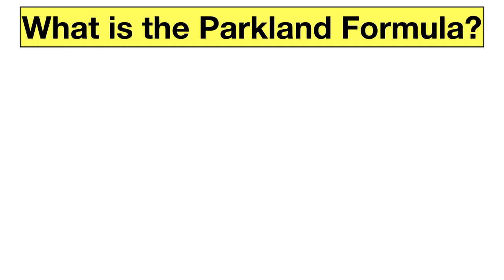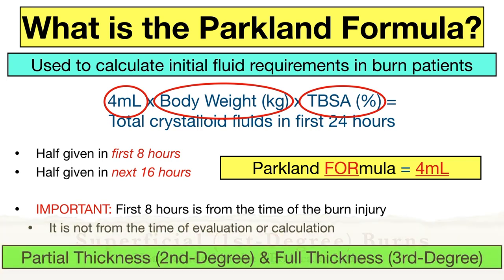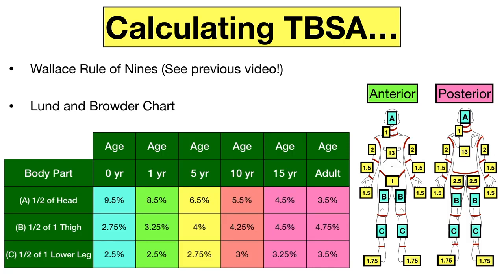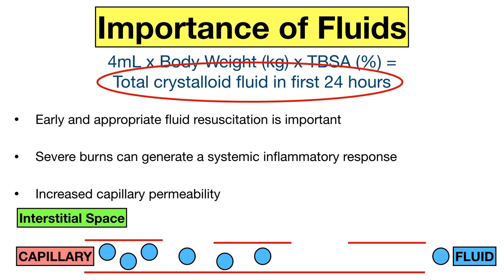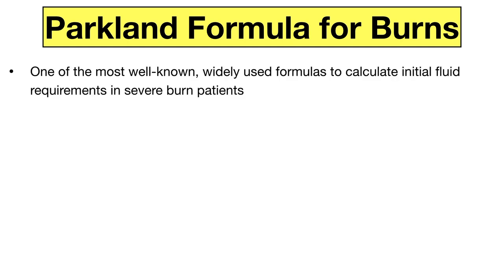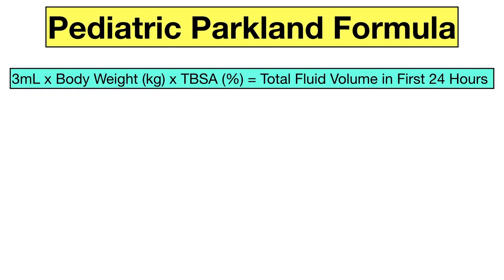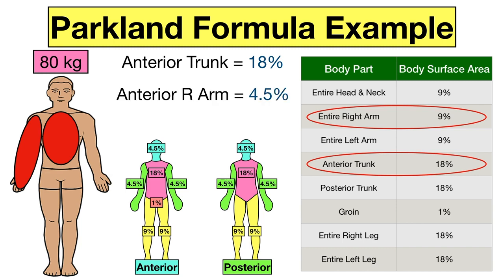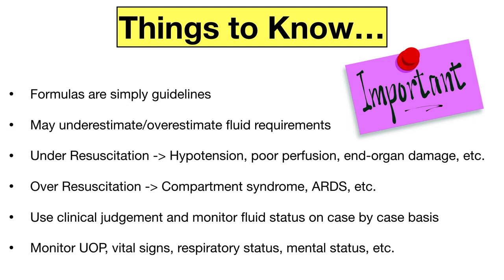Parkland Formula for Burns Adult & Pediatric Fluid Resuscitation Nursing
Parkland formula for burns made easy! Example fluid resuscitation for adults & pediatrics! Practice for nursing, USMLE, NCLEX, and more!

The Parkland formula is 4mL x Body Weight (kg) x TBSA (%).

The equation is used in burn patients to calculate the total amount of recommended crystalloid fluids to be given in the first 24 hours after a burn injury.

We also review how to calculate TBSA with the Rule of Nines, Lund and Browder Chart, and the Palmar/Hand method!